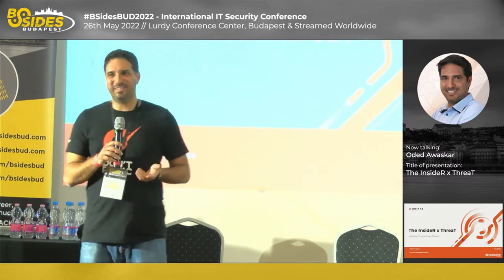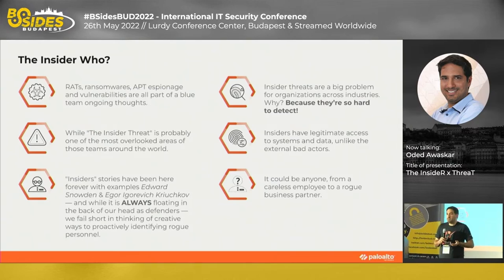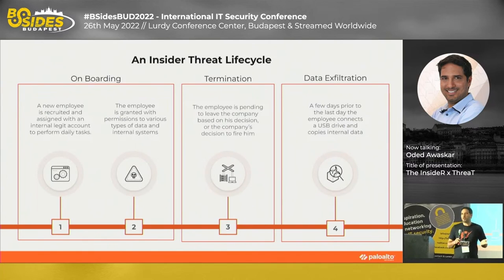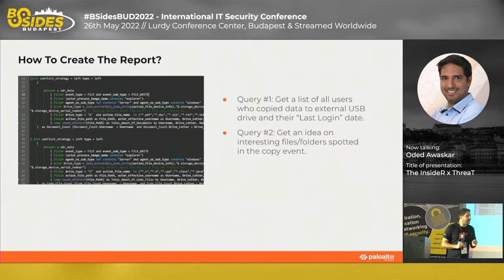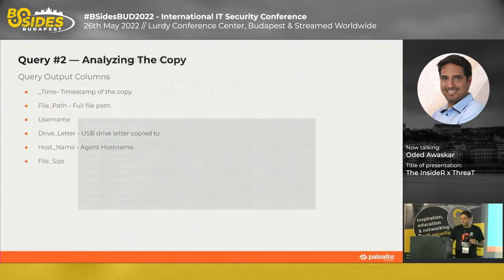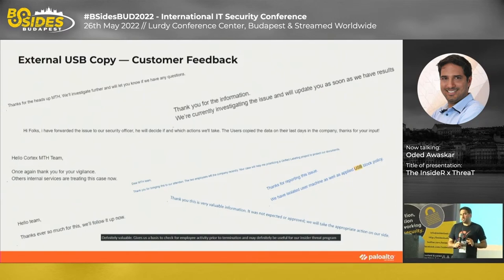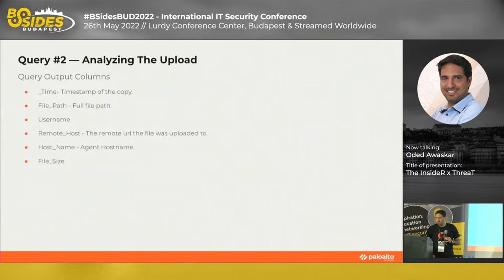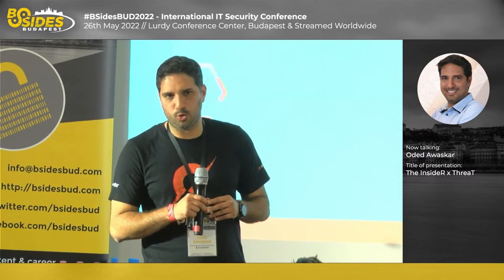BSidesBUD2022: The InsideR x ThreaT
Oded Awaskar - The InsideR x ThreaT

RATs, Ransomwares, APT Espionage and Vulnerabilities are all part of a blue team ongoing thoughts, on the other hand "The Insider Threat" is probably one of the most overlooked areas of those teams around the world. "Insiders" stories have been here forever with examples like Anat Kam & Edward Snowden- and while it is ALWAYS floating in the back of our head as defenders - we fail short in thinking of creative ways to pro-actively identifying rogue personnel. In this talk, We will present the audience with different methods to use their EDR solutions not to solely spot threat actors- but also utilize the collected data to hunt for the next insider within their organization. We will of course, share unique Threat Hunting ideas and concepts that we believe will help organizations world wide covering this blind spot.